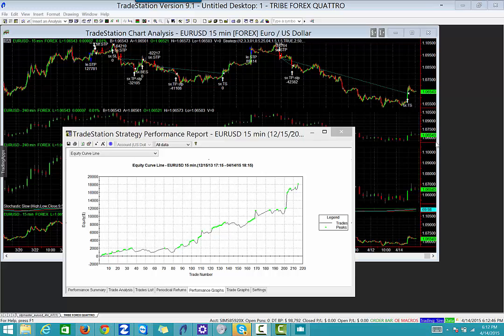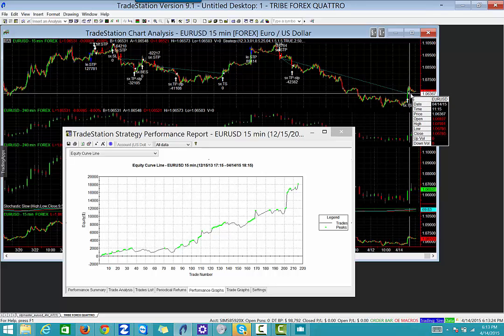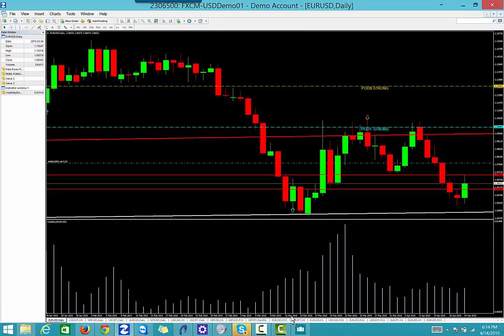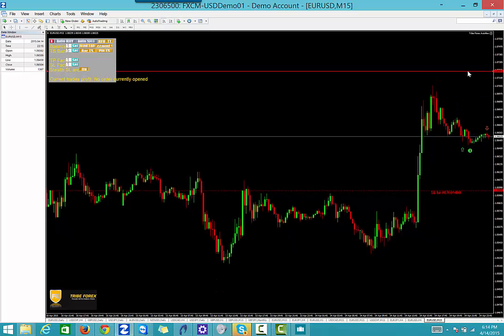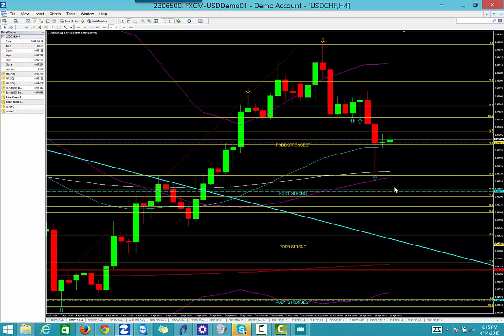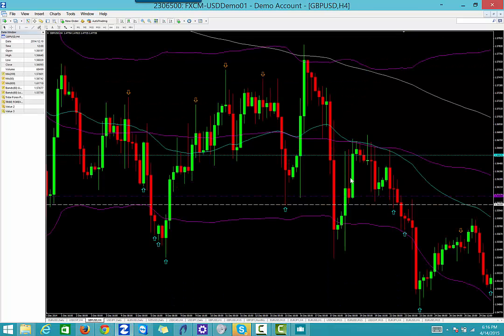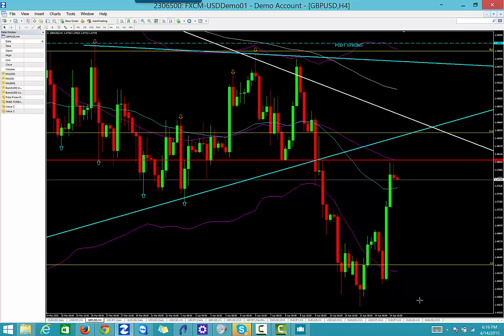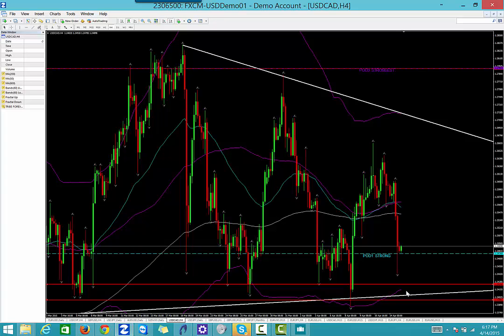Tribe Forex Daily Market Analysis 04-14-2015